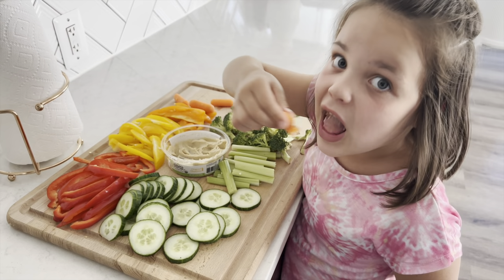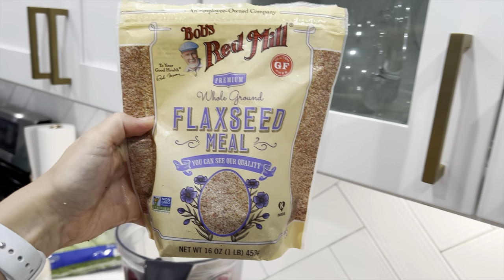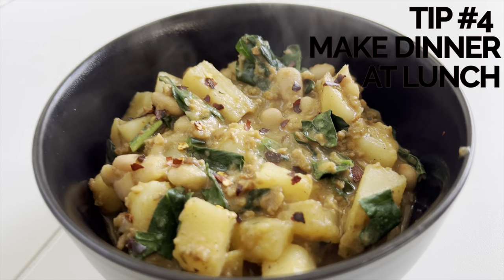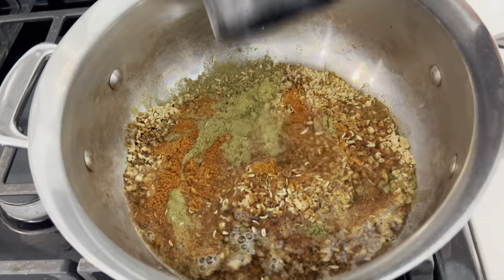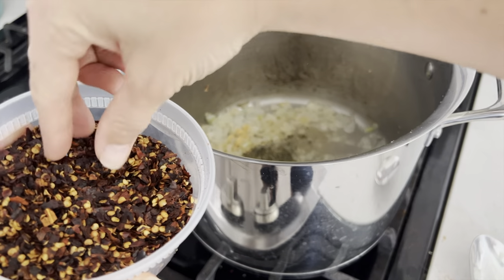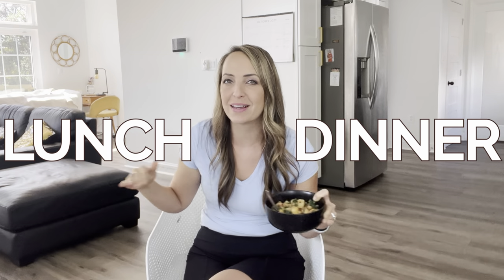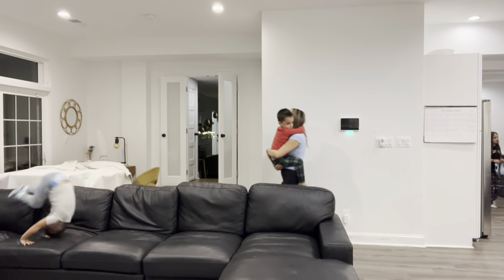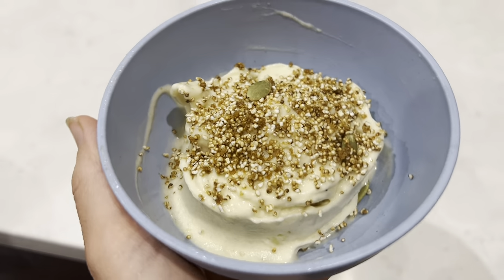How to Make the DAILY DOZEN Doable with Your Family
I love this tofu press
This instant pot is great for my large family
Favorite Veggie Chopper
Favorite Large Stainless Steel Pans 20x14
Favorite Avocado Slicer
Favorite Food Processor
Vitamix Blender
Favorite Plant-Based Cookbook for a Family with Young Kids
Banana Slicer:

Key Moments:
0:00 7 Daily Dozen Tips!
0:26 Tip #1: Smoothie every day
0:44 Tip #2: Add tofu to smoothie
1:23 Tip #3: The power of a PB&J
1:56 Tip #4: Make dinner at lunch
2:26 Zuppa Toscana Soup
5:19 Tip #5: Lay out veggies for kids (veggie charcuterie board)
6:07 Tip #6: Have a dance party!
6:36 Tip #7: Make fruit your dessert